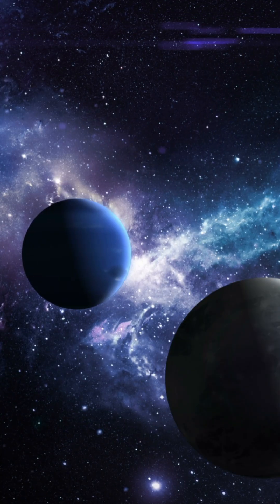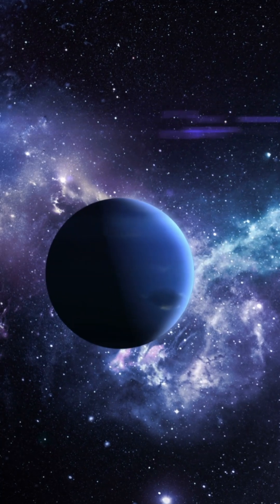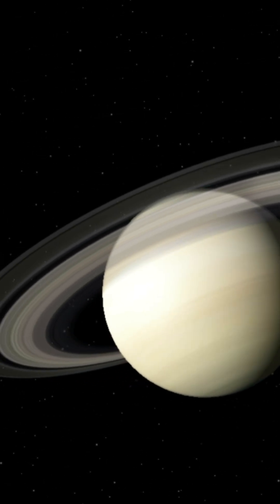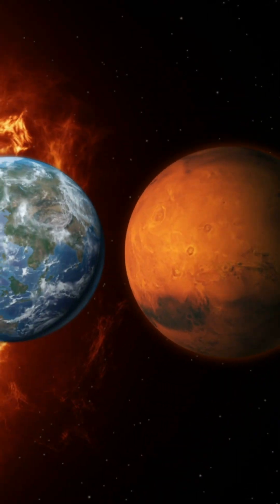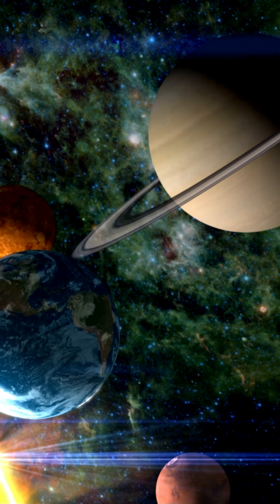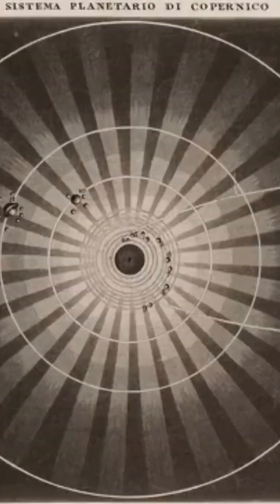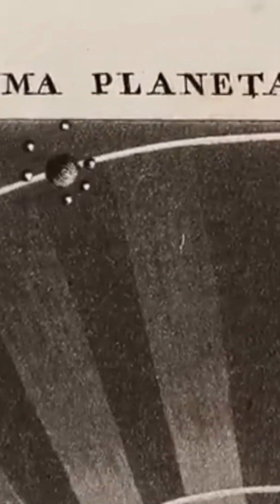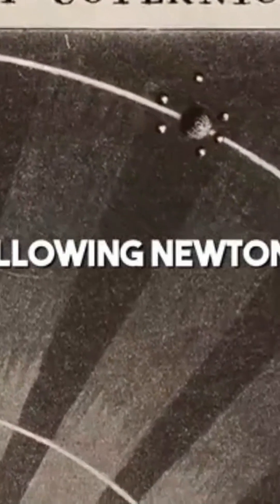How Neptune and Uranus was discovered explained by Neil DeGrasse Tyson